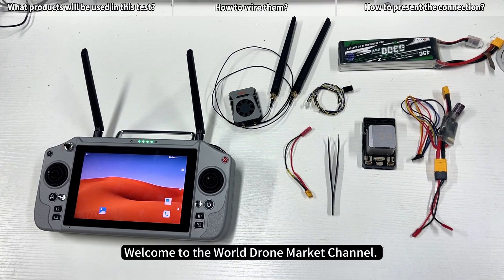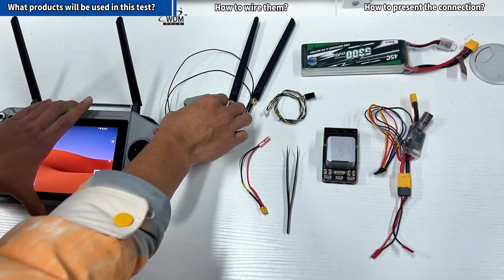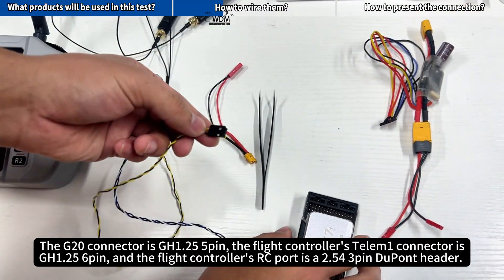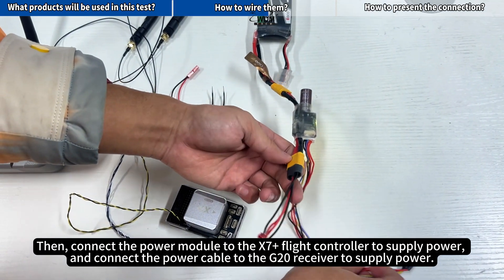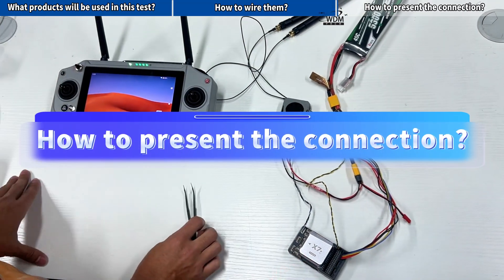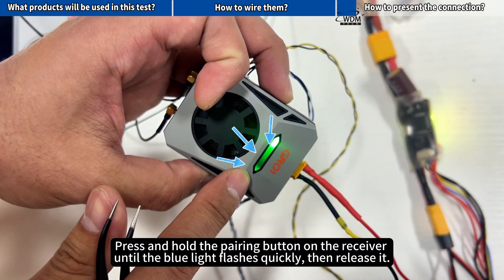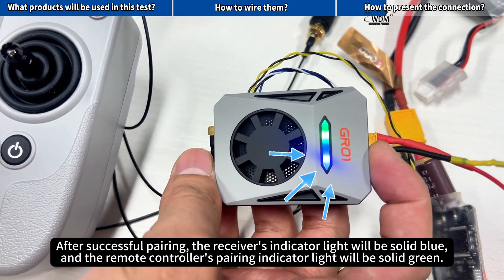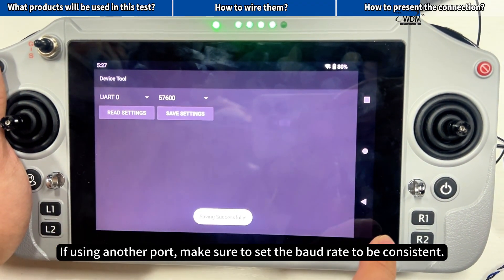Wiring tutorial for connecting the Skydroid G20 to the CUAV X7+ flight controller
The video we bring to you today is a wiring tutorial for connecting the Skydroid G20 to the CUAV X7+ flight controller.
The video is divided into three parts: What products will be used in this test？ How to wire them? How to present the connection?